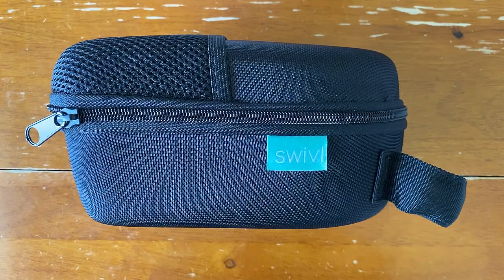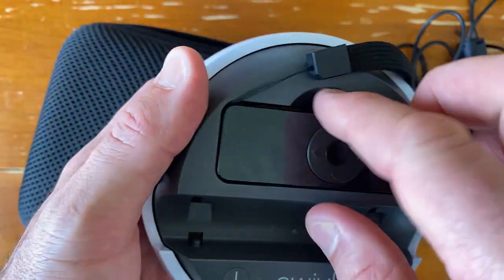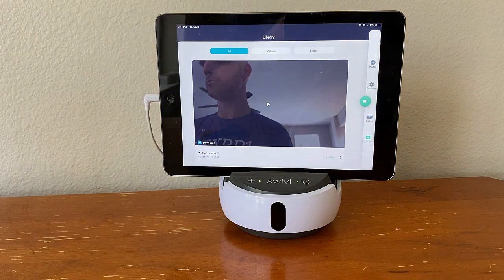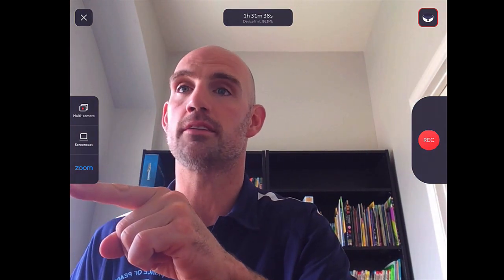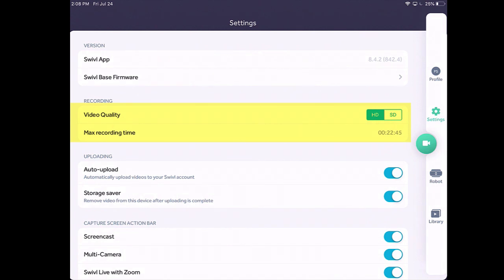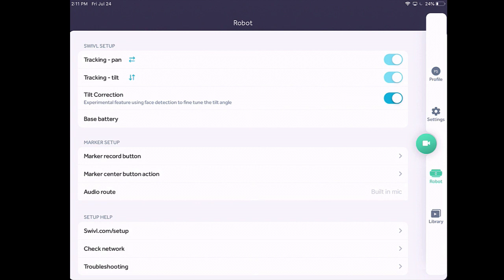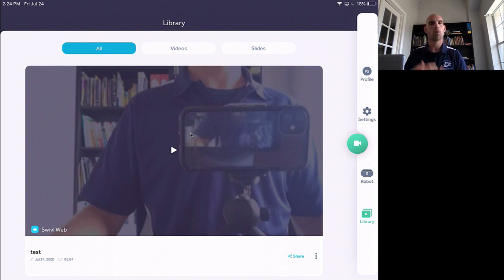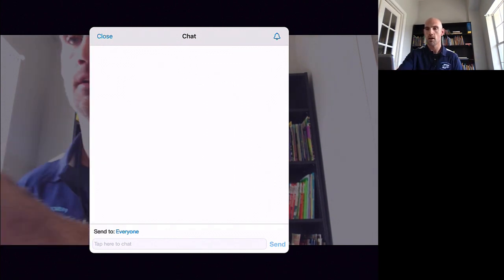SWIVL (and ZOOM) Basics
In this video, I will walk you through setting up a SWIVL robot for use in the classroom, as well as show you the app settings needed to use it to live stream a class using ZOOM.